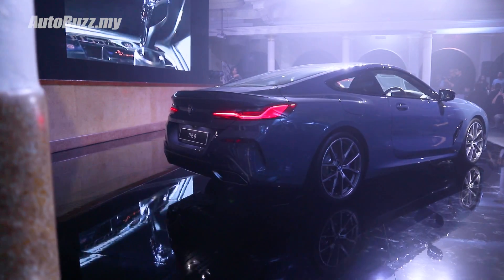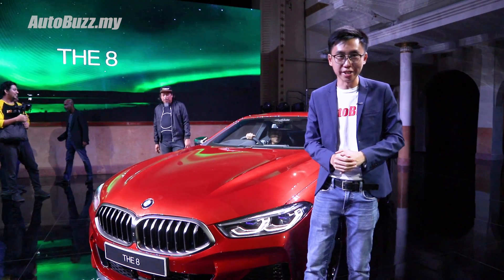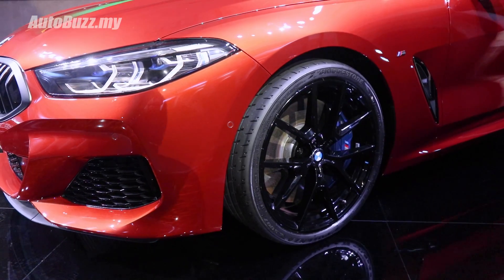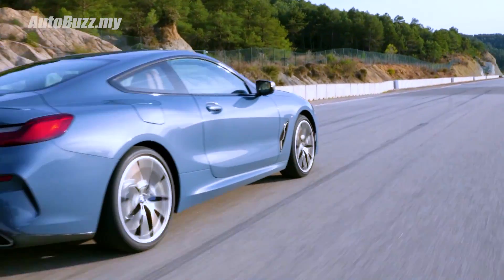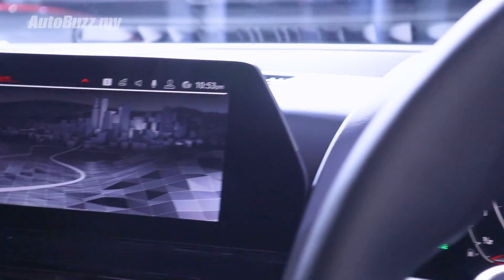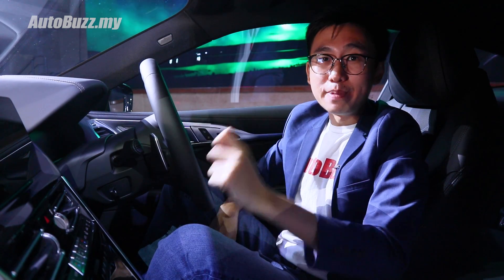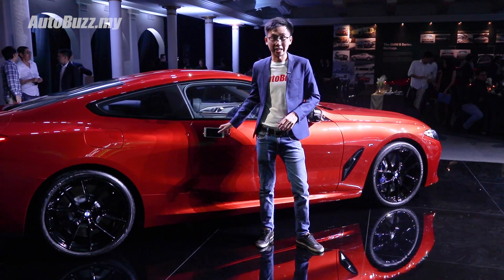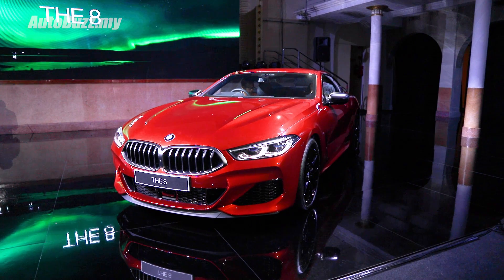BMW M850i xDrive Coupe, Things You Need To Know - AutoBuzz.my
BMW has revived the 8 series nameplate after 30 years and we get to buy one! Offered as a sole BMW M850i xDrive variant, would you take this over an S-Class Coupe? Or better yet the Lexus LC500?

--- Follow our host Adrian Chia (@chiaadriann) ---